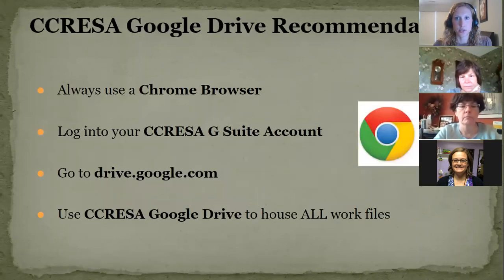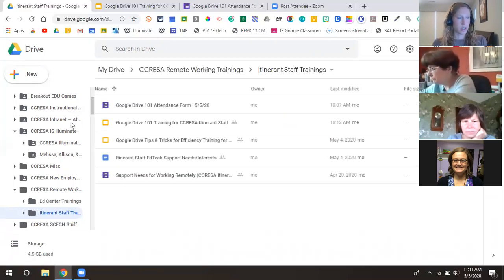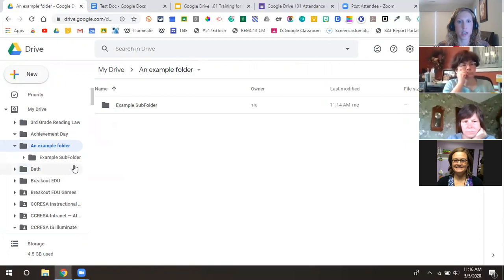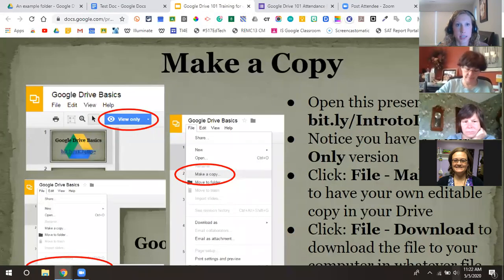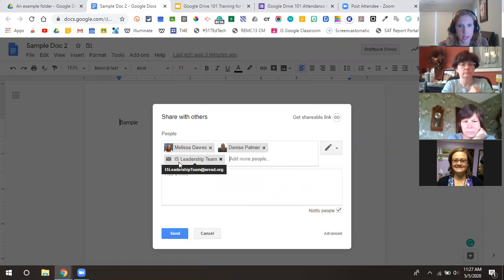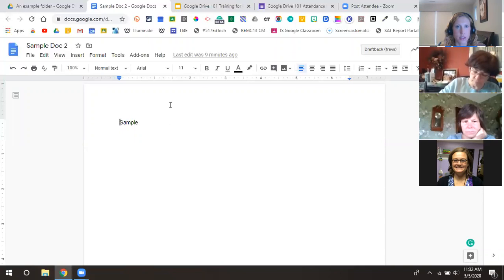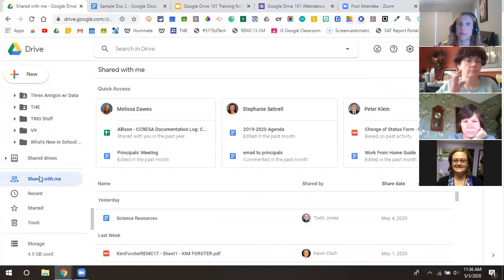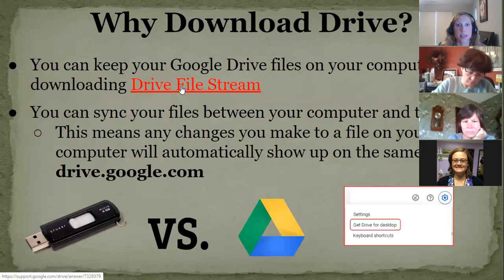Google Drive 101